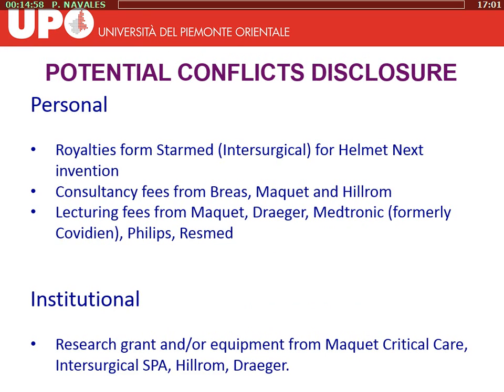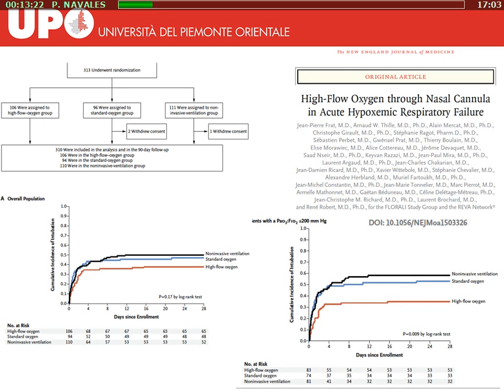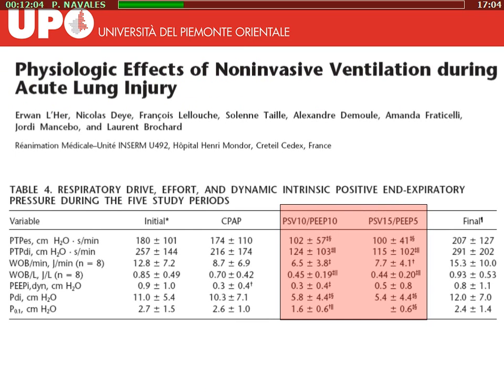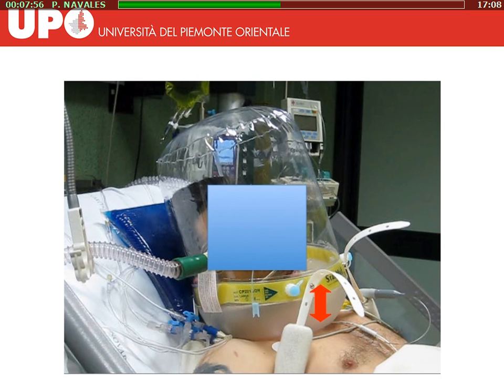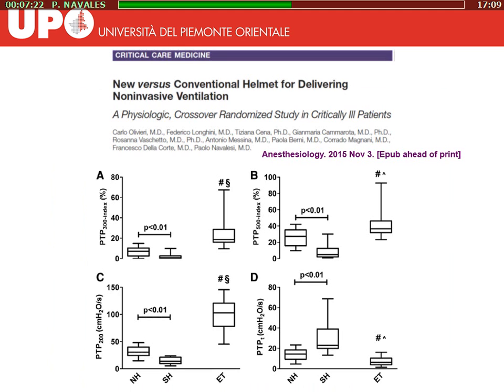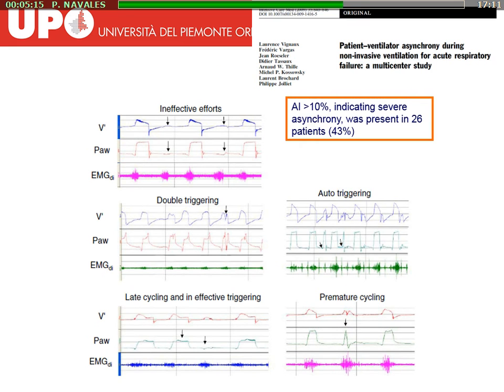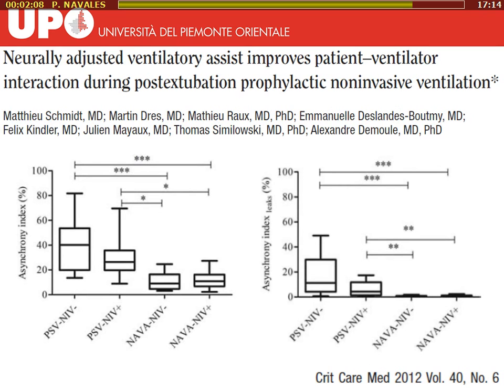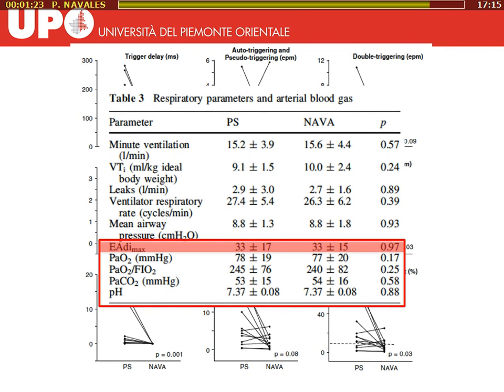Réanimation 2016 - VNI dans l'hypoxémie : de réelles avancées ? P. NAVALESI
Présentation par P. NAVALESI pendant Réanimation 2016, titré "Réglages, interfaces : comment améliorer l'interaction patient-ventilateur ?", pendant la session "VNI dans l'hypoxémie : de réelles avancées ?".